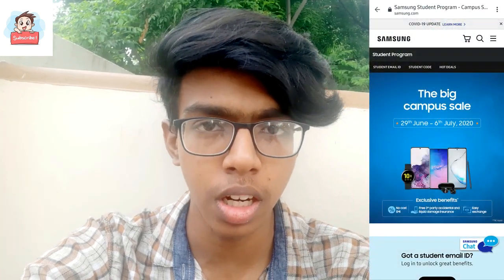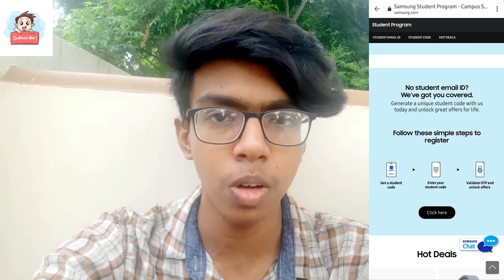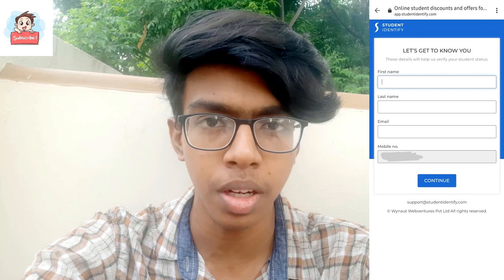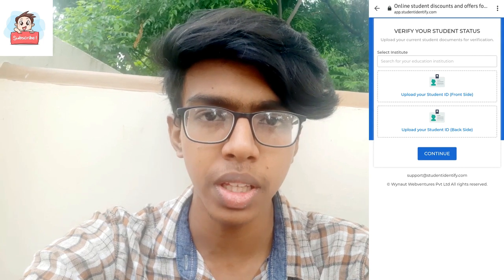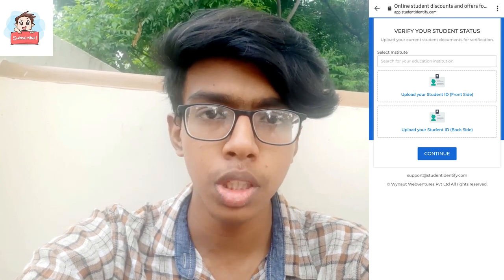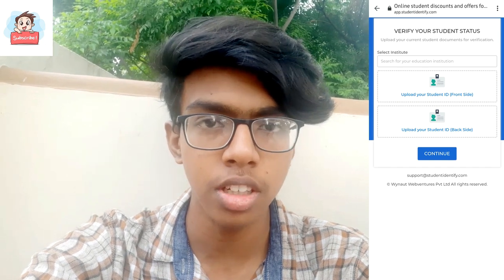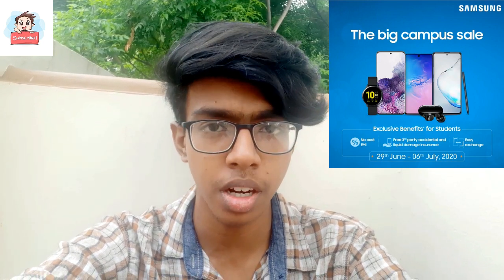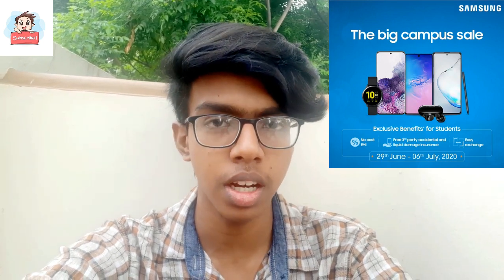Samsung Student Program | Exclusive offers for Students | Join Now !!! | Tamil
Hello Everyone!!!
In this video we will be looking about Samsung student program . Which is only exclusive for students. Join in Samsung program to get offers which is only for student.
I will be showing step by step process to apply and login in the Samsung Student Program.